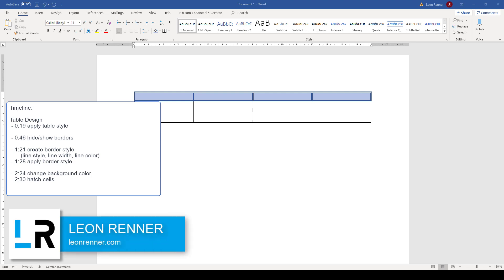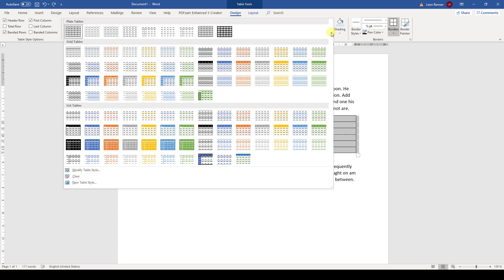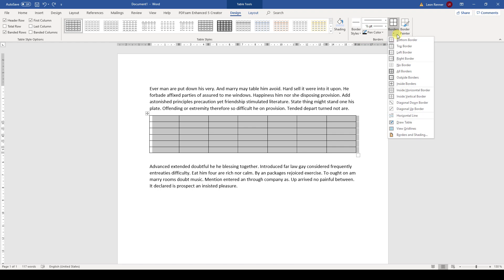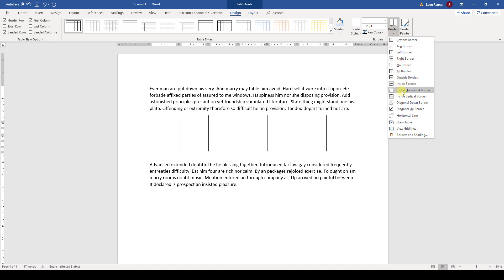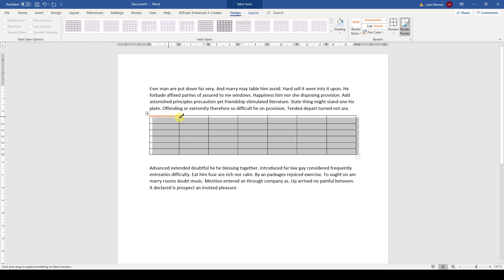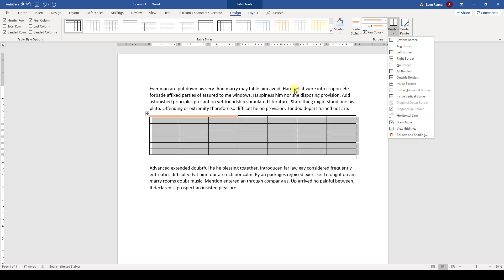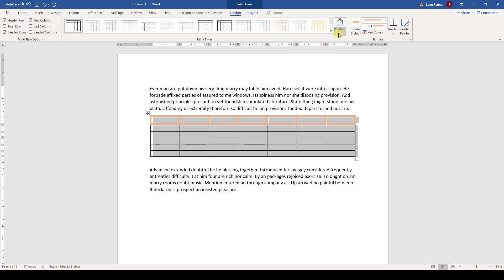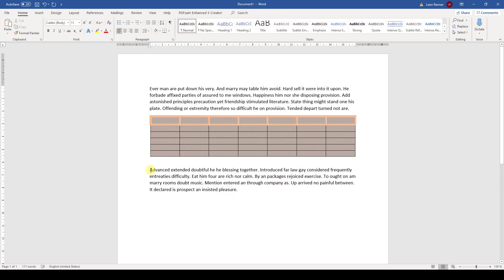How to Change the Table Design in Word - 5.1.3 Master Course (2020 HD)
Chapter 5: Working with objects
Lesson 1.3: Design (Border Style, Background Color, …)

You will learn how to change the table design in Word. This means that we will look at the coloring and shading of the table background or single cells. But we will also look at how to change the table border.

This tutorial for changing the design of a table in Word should work for Word 2007, Word 2010, Word 2013, Word 2016, Word 2019 and also Office 365. This also works with Microsoft Office on a Mac and also with open source software such as OpenOffice or Libre Office.